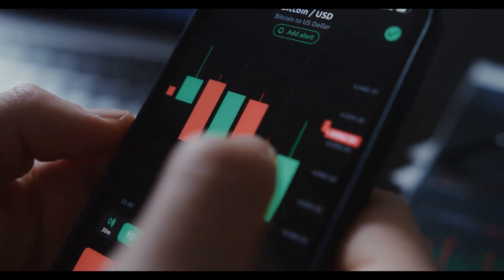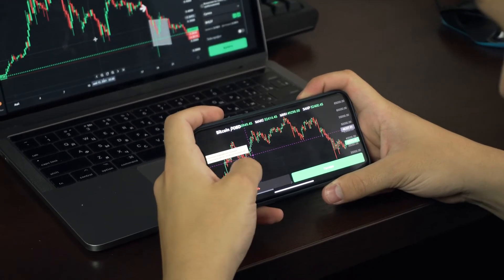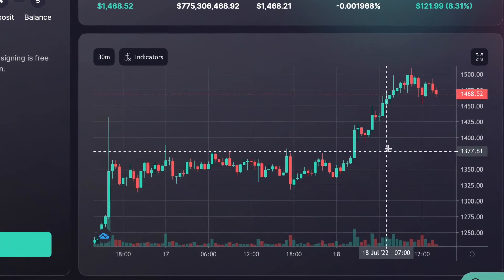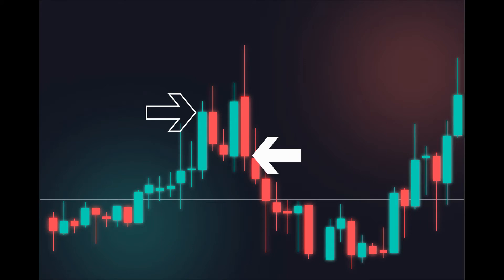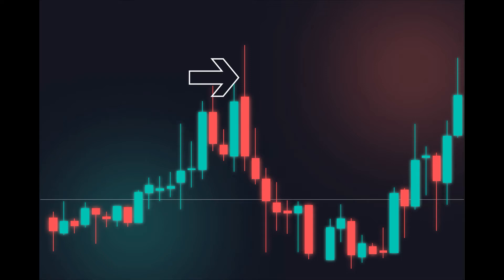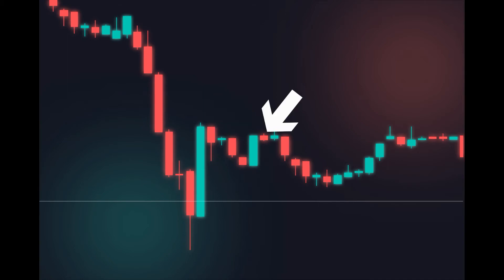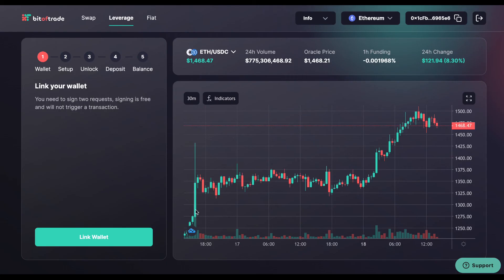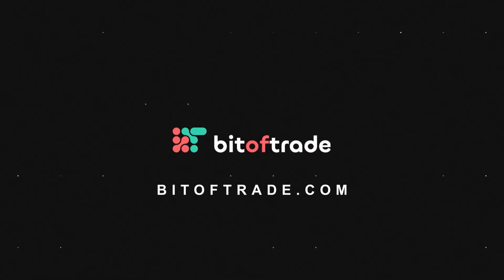How to read a Candle Stick Chart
Candlestick charts are a huge part of technical analysis. They allow you to make accurate predictions of future market behavior with an enjoyable visual perception of the price.

It’s important to understand the key components of a candle and what they indicate, to successfully apply candlestick chart analysis to a trading strategy.

If you’re new to technical analysis, don’t worry, we’ve got you covered. In this video, you’ll learn all the candlestick basics and you’ll be one step closer to becoming an expert in the technical analysis of cryptocurrency.